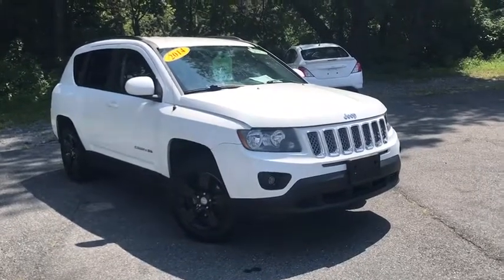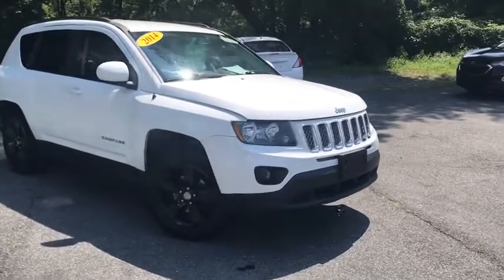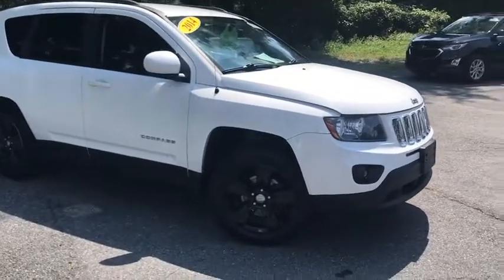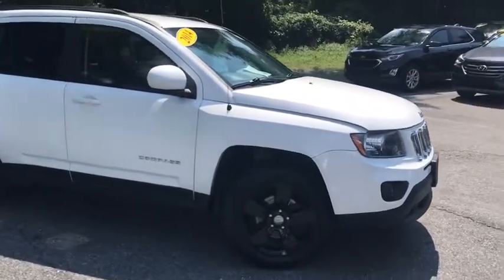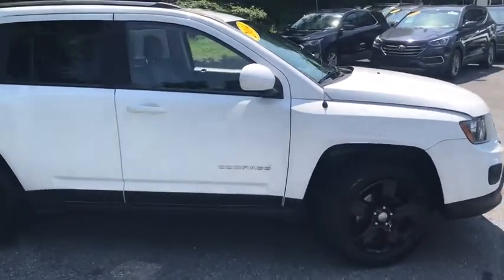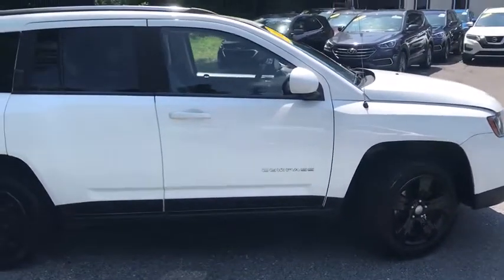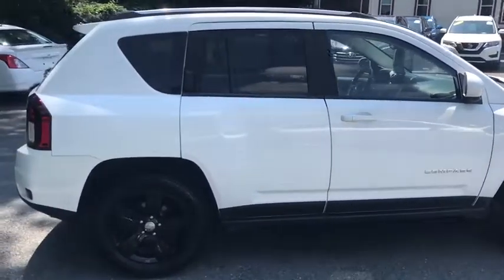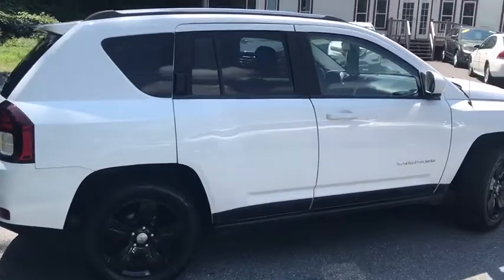2014 Jeep Compass Middletown, Frederick, Gaithersburg, Hagerstown, Winchester, MD 22528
Bright White Clearcoat Used 2014 Jeep Compass available in Middletown, Maryland at Braddock Motors. Servicing the Frederick, Gaithersburg, Hagerstown, Winchester, MD area.

Braddock Motors
6921 Urner Ave

Recent Arrival! MD State Inspected *, Clean Carfax *, MP3 *, USB Port *, Four Wheel Drive / 4WD *, Premium Wheels *, Remote keyless entry, Steering wheel mounted audio controls.brbrBright White Clearcoat 2014 Jeep Compass Latitude 2.4L I4 DOHC 16V Dual VVT 6-Speed Automatic 4WD 21/27 City/Highway MPGbrReviews:br  * If you're looking for a compact and fuel-efficient small SUV with rugged looks, passable off-road credentials and a number of unique features not found on the competition, the 2014 Jeep Compass may just pull you in. Source: KBB.combr  * Comfortable front seats; a few clever features; reasonably capable off-road when properly equipped. Source: Edmundsbr  * One look at the 2014 Compass with its distinct grill, and youaTMll know you are buying a Jeep. It draws from a rich heritage of capability and places it into the body of a striking crossover SUV. With sweeping lines and a modern flair, this beauty is bound to impress. The Compass is available in three models: Sport, Latitude, and Limited. The Sport and Latitude come standard with a 2.0-Liter, 4-Cylinder 158 horsepower engine. The Limited comes standard with a 2.4-liter, 4-Cylinder engine with 172 horsepower, and it is an option for the other two models. The Sport is the only model that comes in a five-speed manual transmission. Optional on the Sport and standard on the Latitude and Limited is the 6-Speed Automatic Transmission. However, all three models give you the option of the AutoStick Automatic transmission, which lets you drive in fully automatic mode or driver interactive manual. The 4x4 is available in two styles: the Freedom Drive I, or the Freedom Drive II. With the Compass, fuel efficiency capabilities vary depending on which combination of engine, drivetrain, and transmission types you choose. However, the best gas mileage is achieved if you choose the Sport model with its 2.0-liter engine, front-wheel drive, and manual transmission. It gives you an EPA estimated 23 MPG City and 30 MPG Highway. Inside the Compass dash controls are intuitive and within easy reach. If you go with the Latitude or Limited, audio controls are on the steering wheel. Standard on the Limited and optional on the Latitude is the Uconnect System with a 6.5-inch touchscreen, and the ability to use voice commands for making calls and controlling your MP3 player. For storage, there is 53.6 cubic feet of cargo space when the rear seats are folded. Jeep has considered safety as well for the Compass. Standard on all models is electronic stability control, roll mitigation, speed control, brake assist, and an array of airbags. Drive the 2014 Jeep Compass today! Source: The Manufacturer SummarybrbrbrCALL NOW!!! Good/Bad Credit/No Credit OK...IN-HOUSE Financing Available NEW First Time Buyers Program!! NO Money Down Programs!!